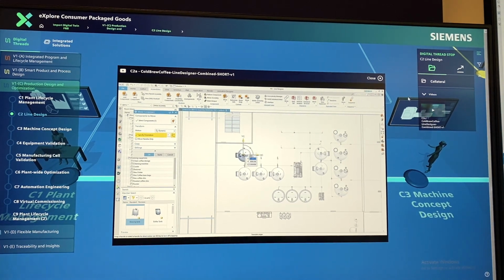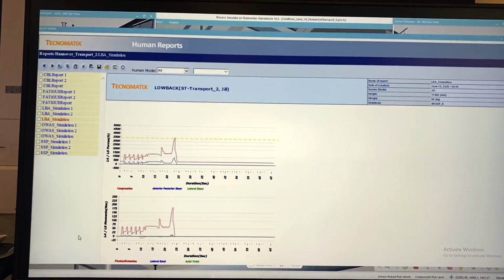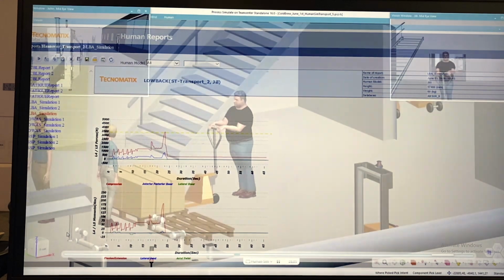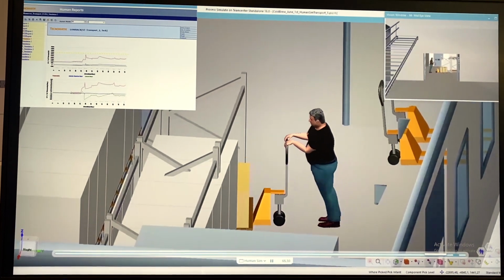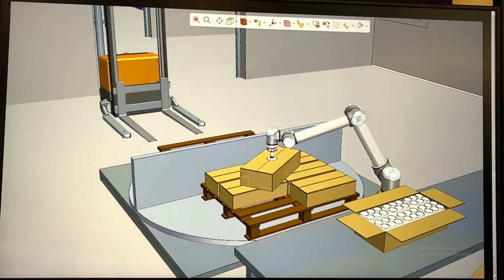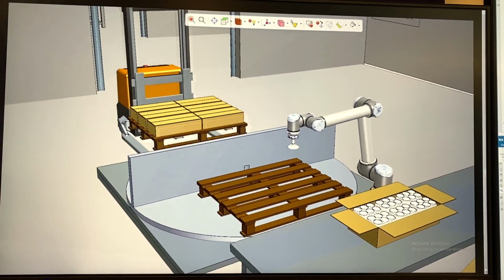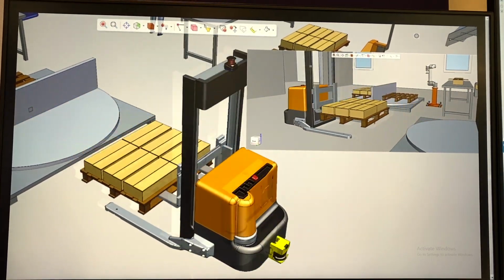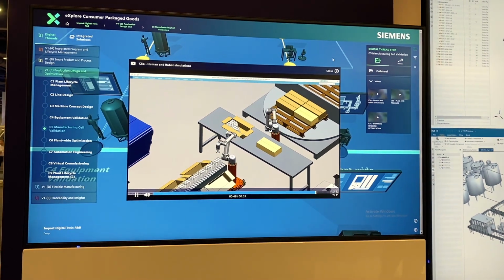Using Simulation from Machine Development to Production Optimization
In this video, Colm Gavin of Siemens Digital Industries Software explains the capabilities of the Tecnomatix Plant Simulation software.

Renowned for editorial excellence, Automation World covers the entire spectrum of industrial automation technologies, software and devices. AW reports on developments in discrete manufacturing and batch/hybrid processing operations.